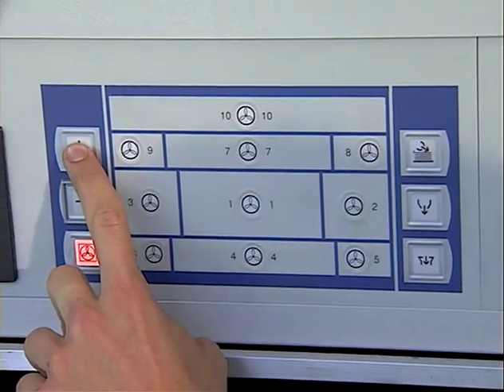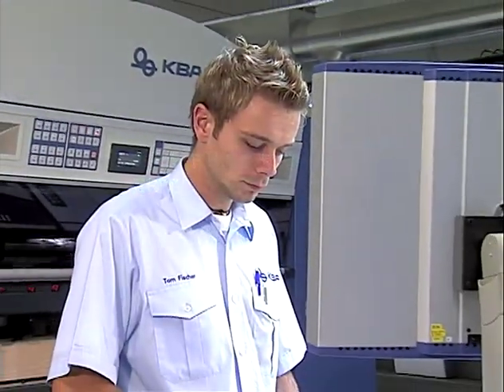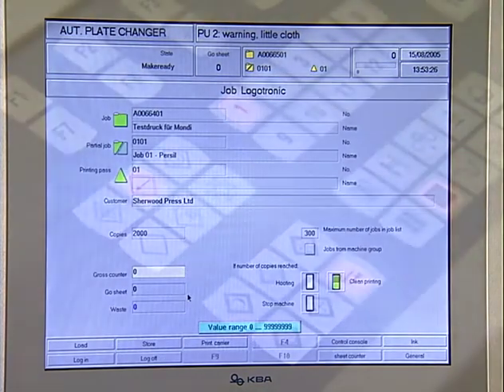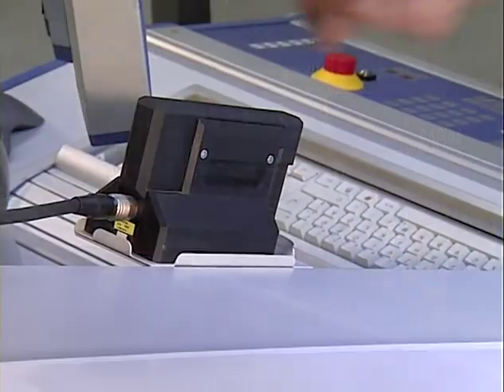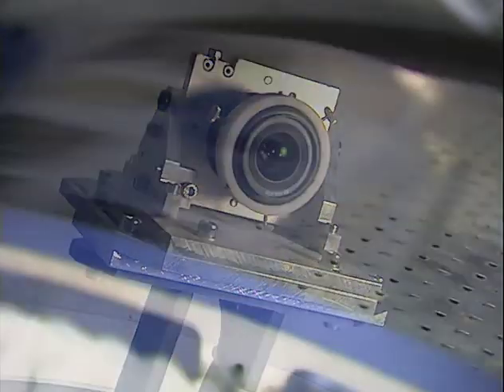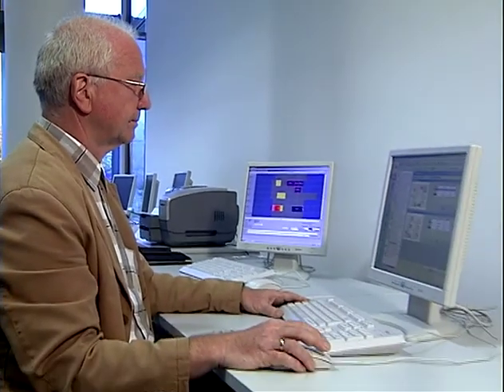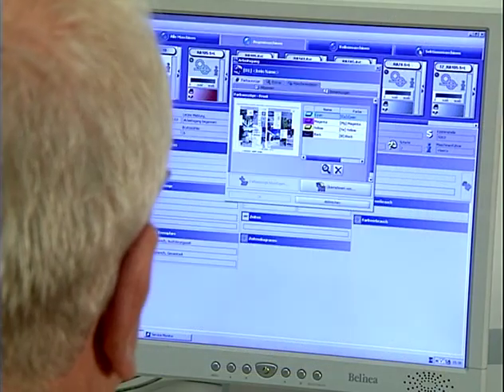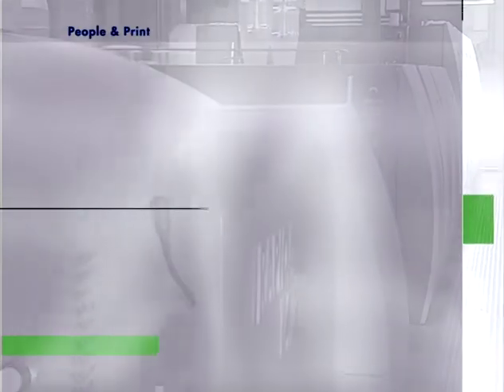Rapida 130-162a Automation